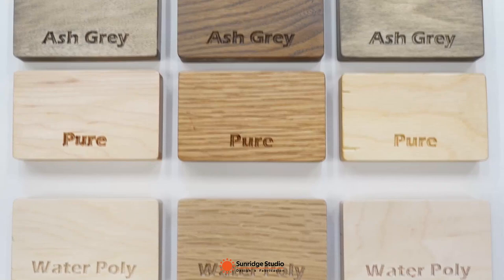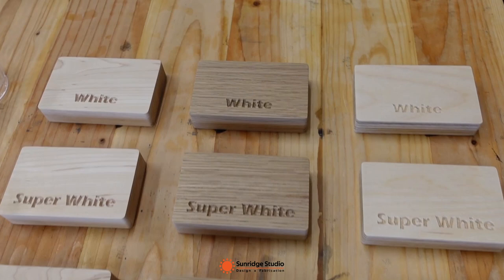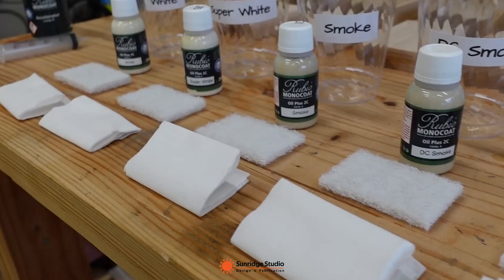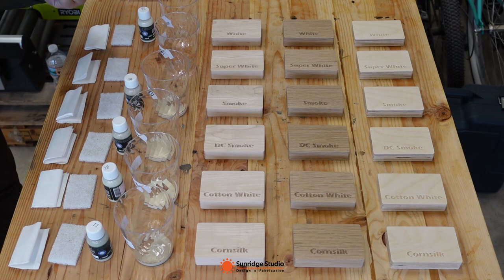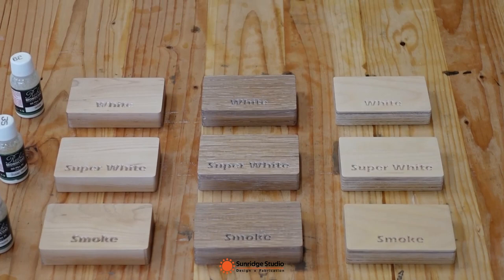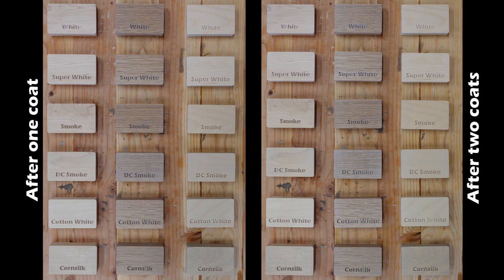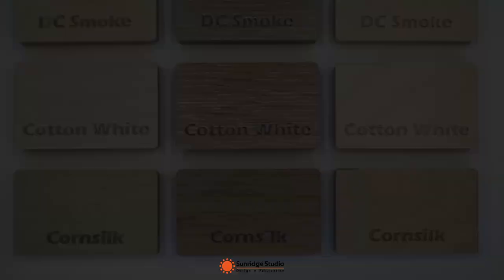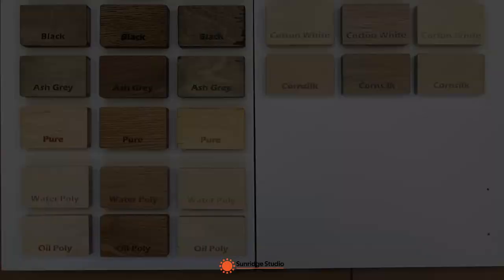Rubio Monocoat Color Test #2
This is the 2nd video about the Rubio Monocoat color test. In this video, I’ll show you the test results of 6 light colors of Rubio (Cornsilk, Cotton White, DC Smoke, Smoke, Super White and White) on 3 wood materials (maple hardwood, white oak hardwood & baltic birch plywood). Link to the 1st video of the color test can be found below. I tested 8 colors (Pure, Ash Grey, Black, Silver Grey, Havanna, Sky Grey, Savanna and Slate Grey) of Rubio Monocoat in that video.

My other video about Rubio Monocoat.

Products used in this video
3M Scotch-Brite 7445 white pad
3M Scotch-Brite 7447 maroon pad
10ml syringe

COME SAY HI!

My recording equipment & software
Camera: Sony ZV-1